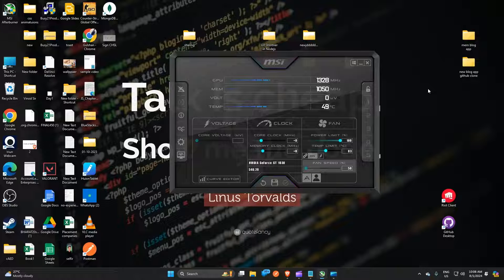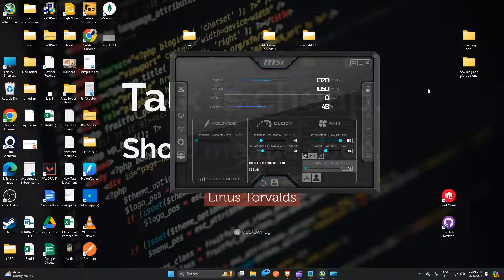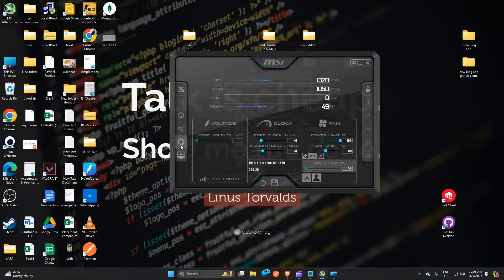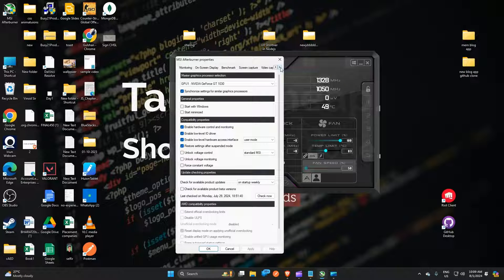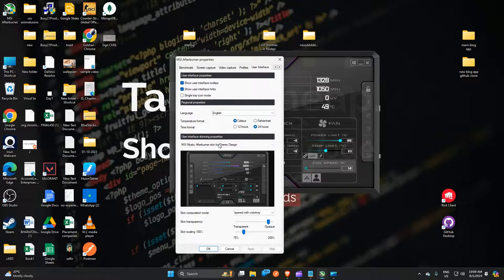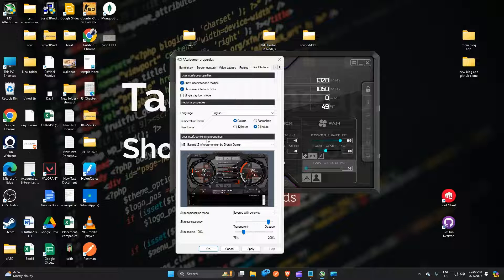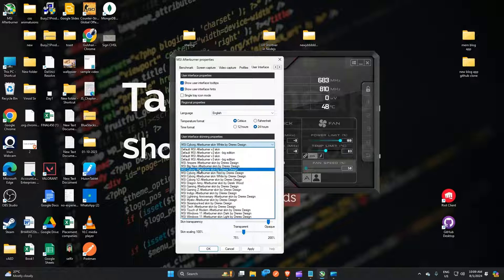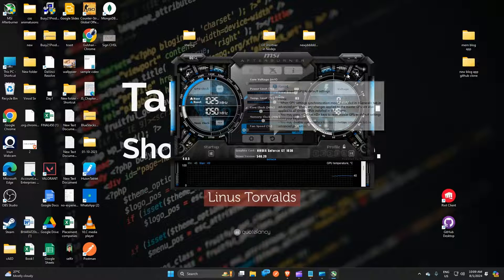How To Change MSI Afterburner Theme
In This Informative Video, We Will Guide You Through The Process Of Changing The Theme In Msi Afterburner. Whether You Are Looking To Enhance Your User Experience Or Simply Want A Fresh Aesthetic, We Will Provide Step-By-Step Instructions To Help You Customize The Interface To Your Liking. Join Us As We Explore The Various Options Available And Demonstrate How To Implement Them Effectively.